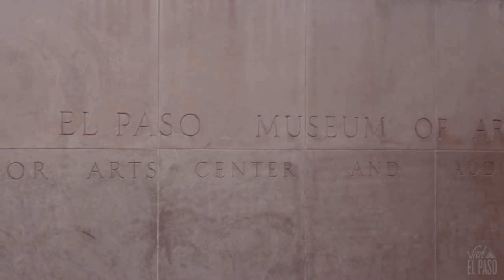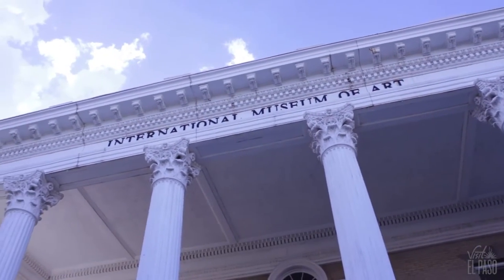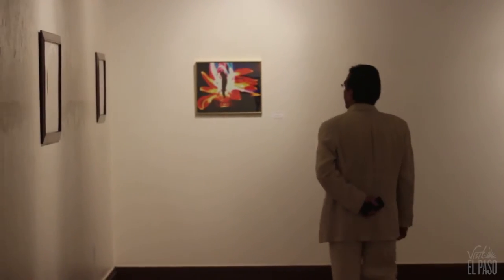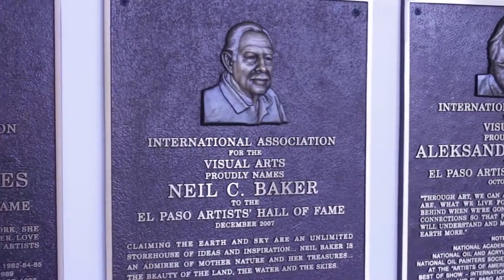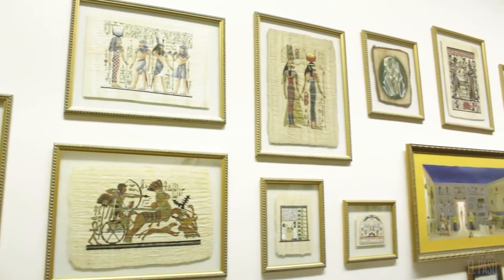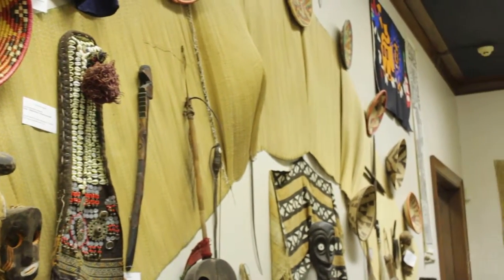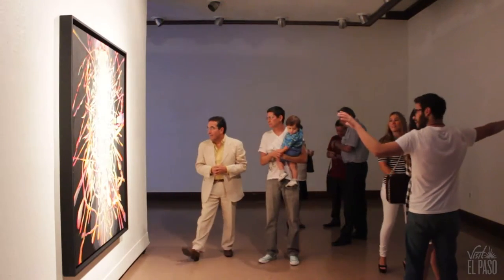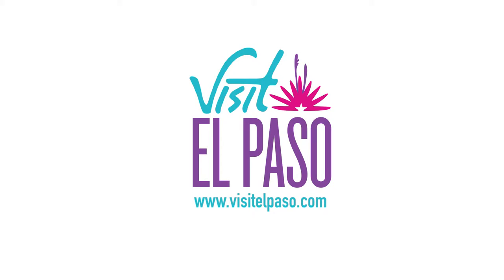El Paso International Museum of Art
Nestled within the Montana Historic District of El Paso is one of the oldest and cherished museums in the Sun City: the International Museum of Art.

Before this opulent building became a museum, it was known as the Turney Mansion, designed by famed architect Henry C. Trost. The International Museum of Art is operated by The International Association for the Visual Arts.

Artrtwork by local and national artists and exhibits from Africa, Asia, the Mexican Revolution and more grace the walls of this must-see museum.

The El Paso International Museum of Art is located on 1211 Montana Ave. You can also book a private tour. For more information about this museum and dozens of others in the Sun City, El Paso.com